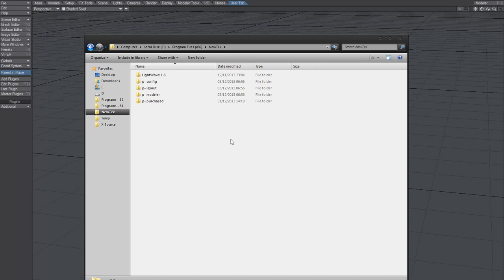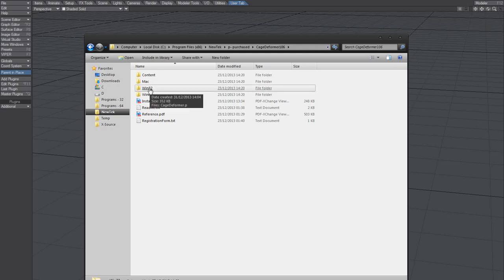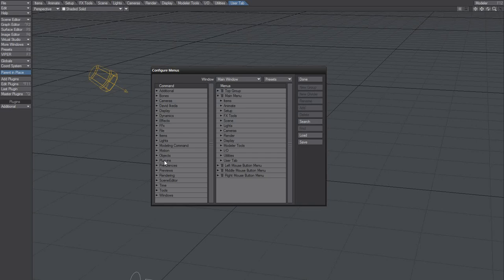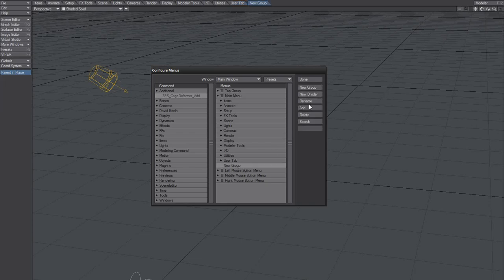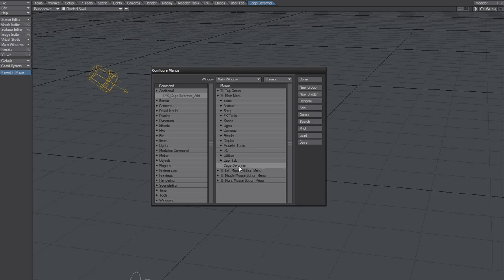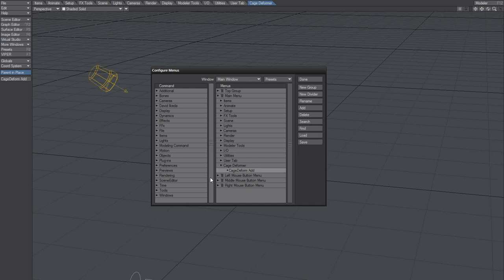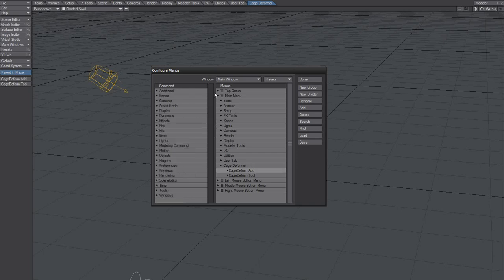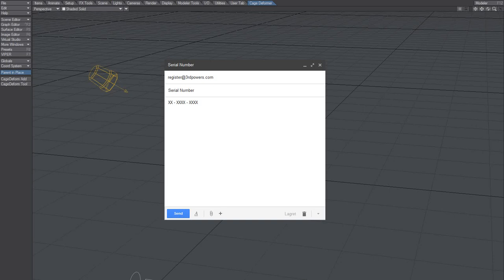LightWave plugin - CageDeformer Install #1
Thank you to Ruro